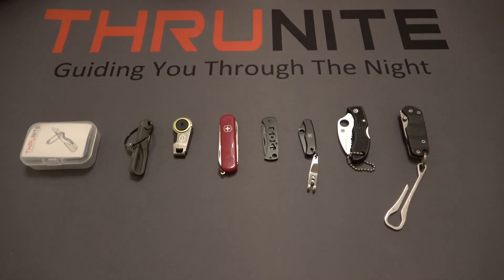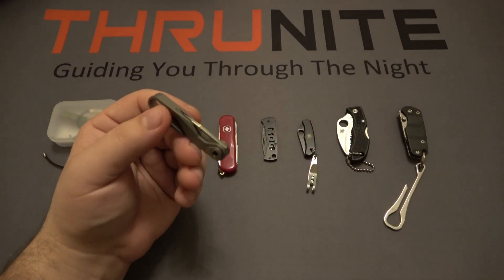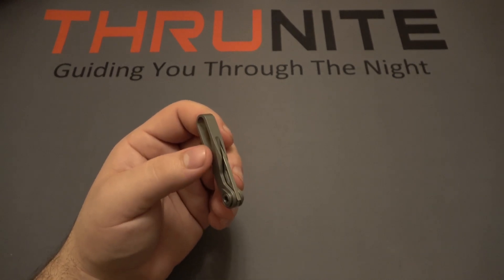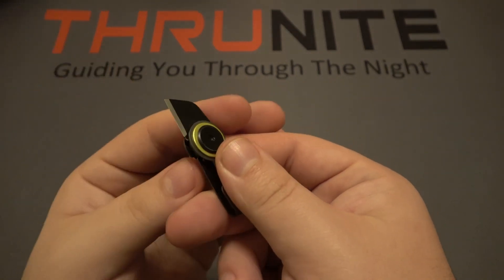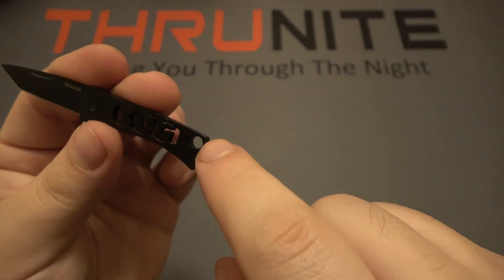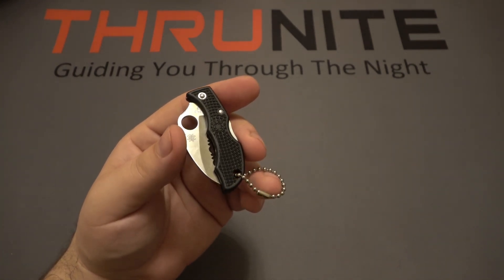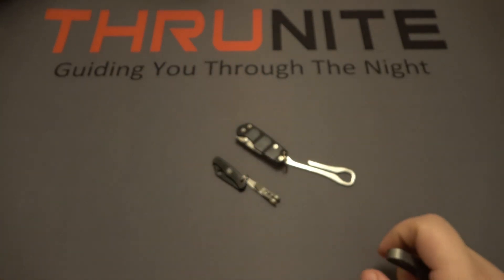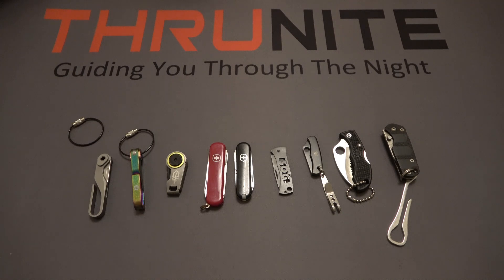NEW Thrunite Keychain Knife Comparison (Spyderco, SOG, Boker, Gerber, Wenger & Victorinox)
3 winners will be picked and announced within 5 days!

Thank Cutlerylover for doing the different brands' EDC keychain knife comparison video. This is keychain knife comparison video of THRUNITE, Spyderco, SOG Micron, Gerber GDC, Victorinox swiss army knife, Wenger and Boker Plus CLB Keycom.

Thrunite Keychain Knife